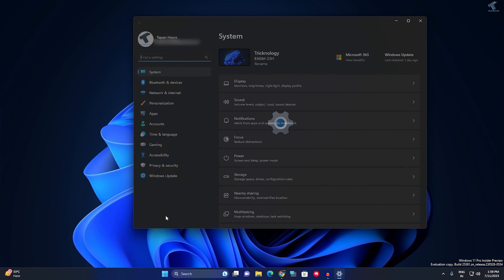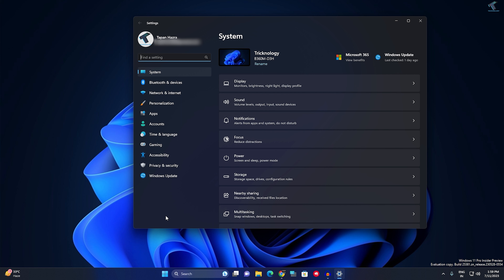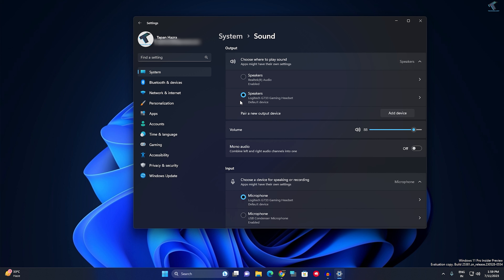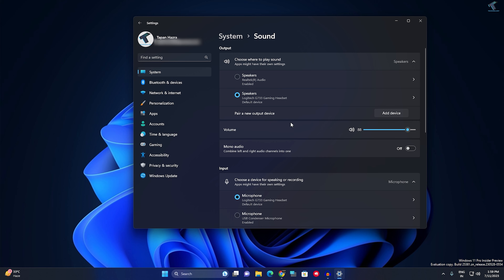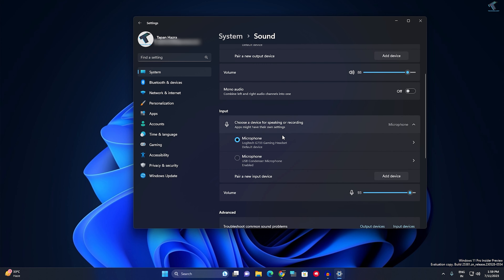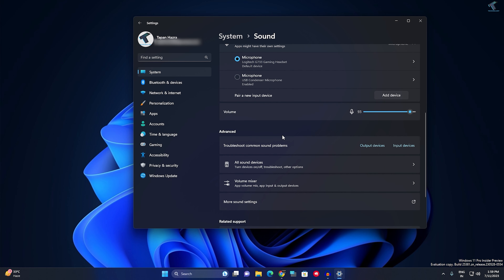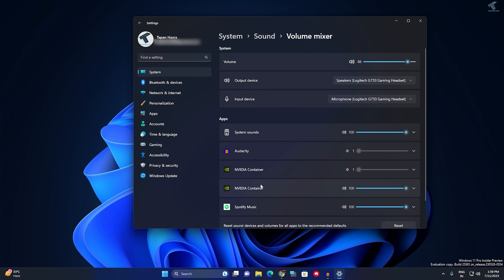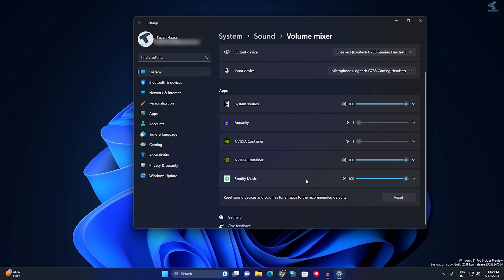How To Reset Audio Settings in Windows 11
Here in this video tutorial, I will show you guys how to rest audio or sound settings on your Windows 11 Operating system.